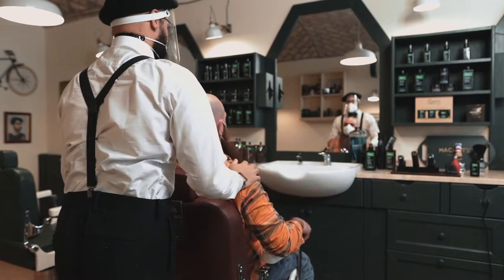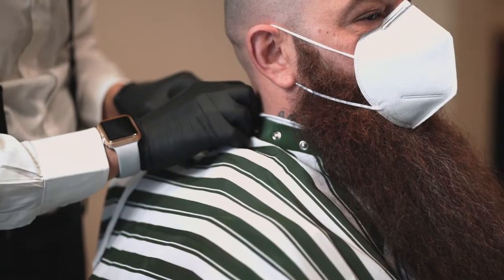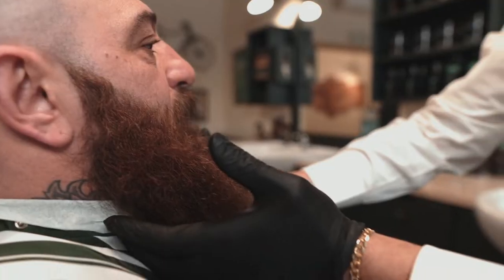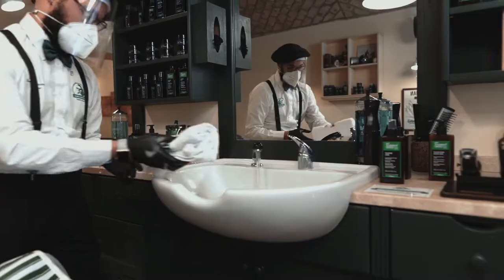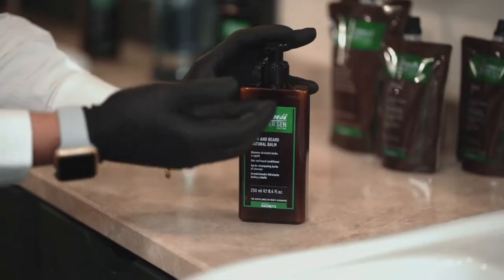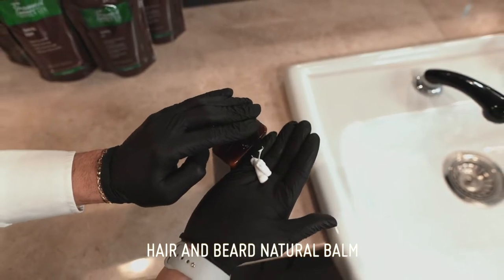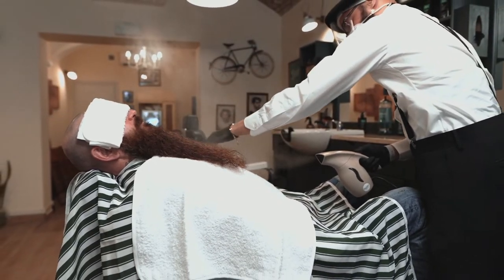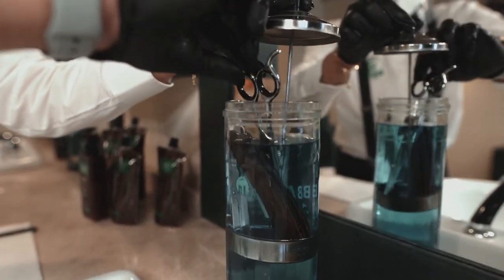Ritual tutorial - Long Beard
So many men choose to show off a long beard. But not everyone knows that, in order to manage it with style, it is necessary to treat it with the right products. Discover how in this video!